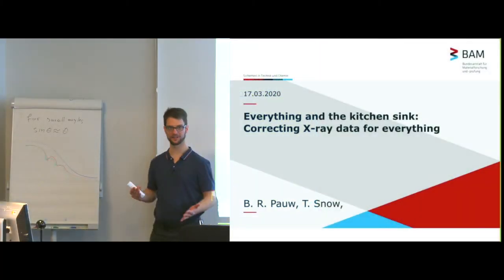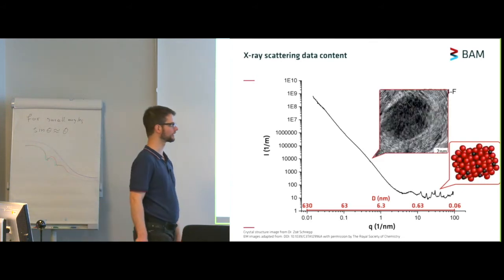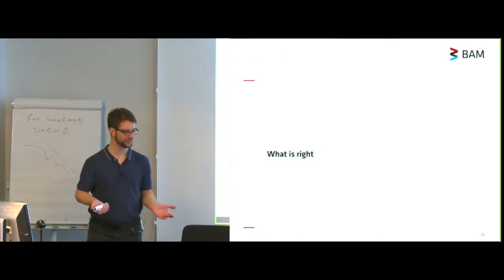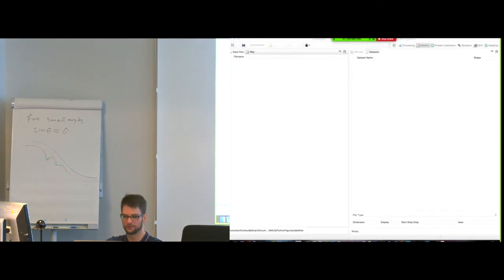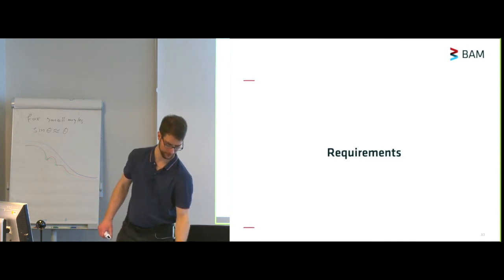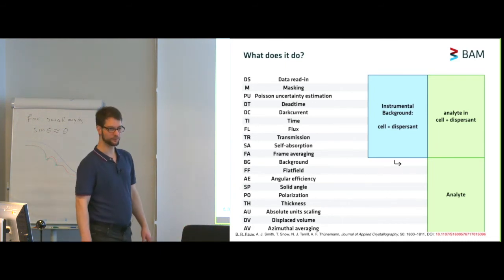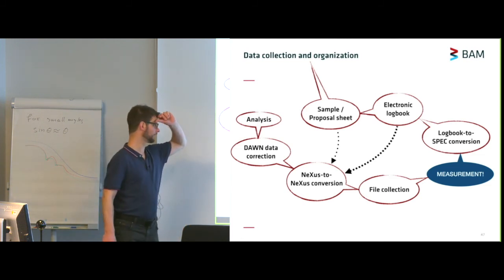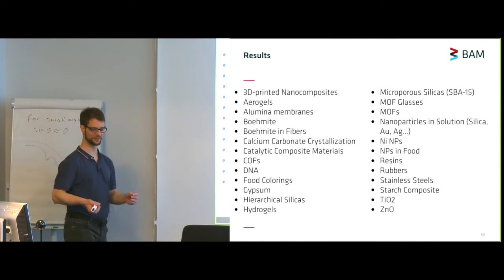Better with Scattering workshop 2020: Everything and the kitchen sink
Recorded at the Better with Scattering workshop 2020, this talk highlights the complete set of data correction steps that we do for the MAUS, and how they can be used elsewhere too. This links well with the talk in this series by Dr. Tim Snow, and also highlights the details of the background subtraction that needs to be done.